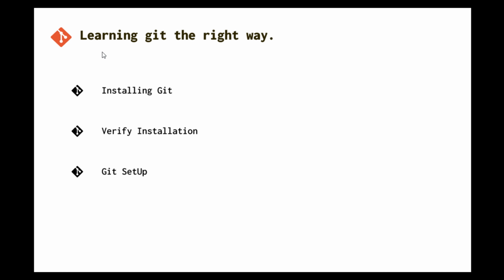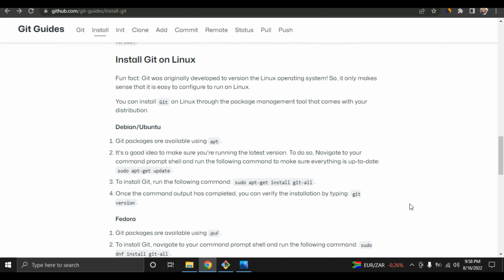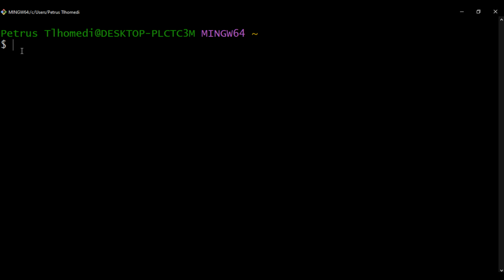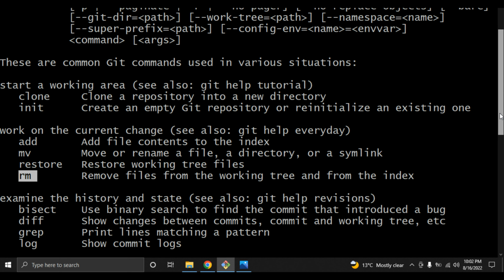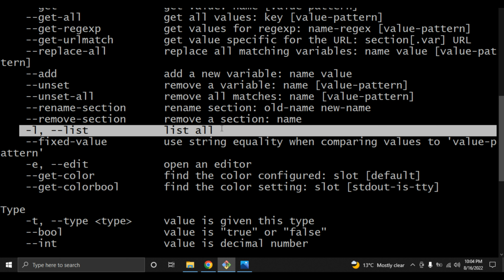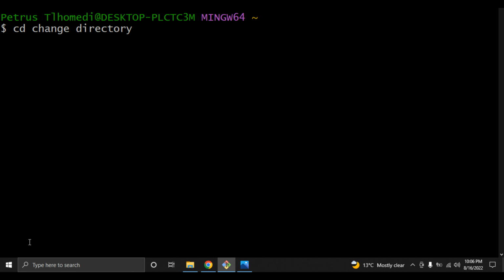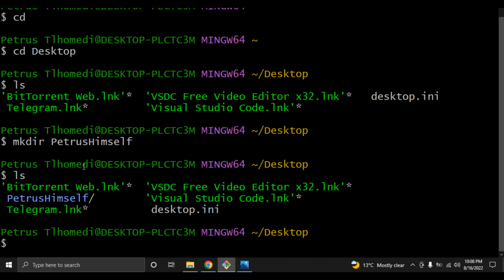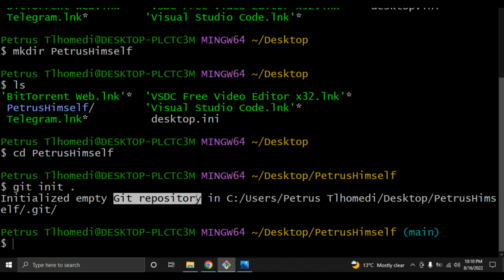Git Installation, Git Setp, Git Init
Welcome Friends!

In this video I take you through git installation, git setup and git init.